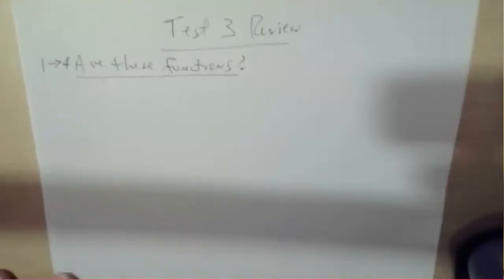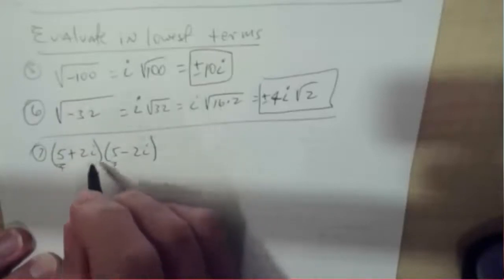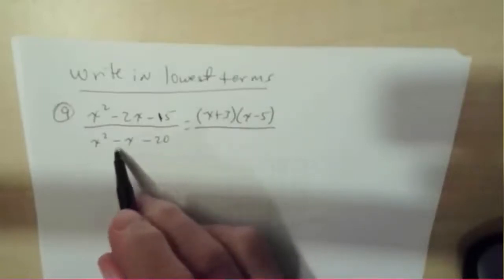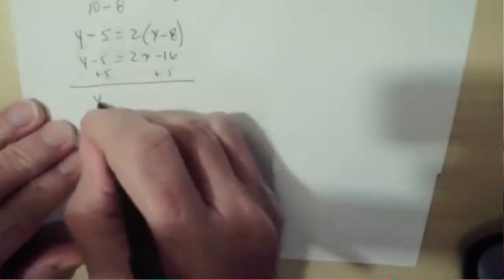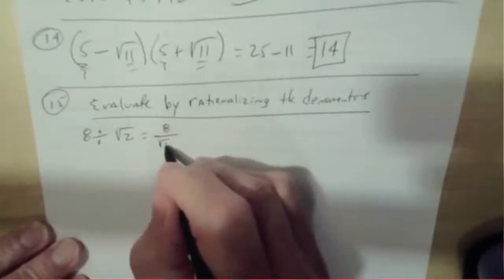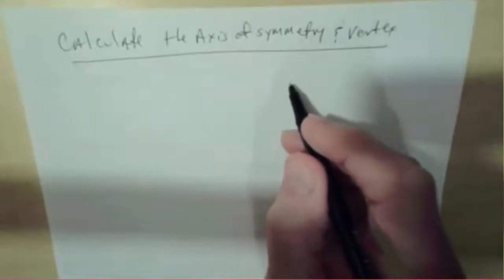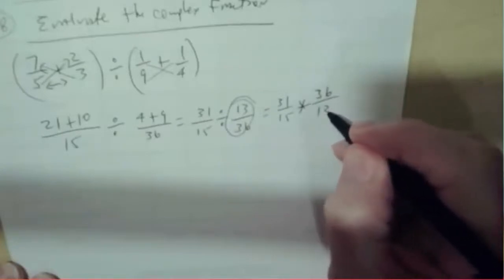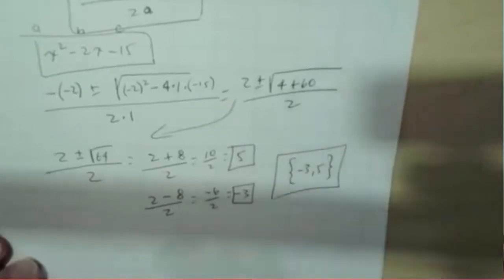Math 0314 Test 3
This is the review for Test 3